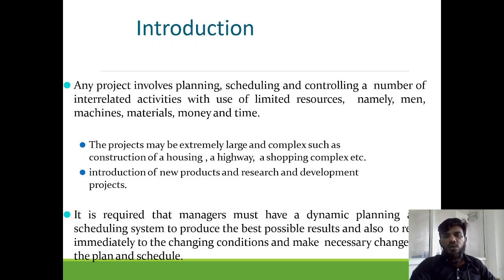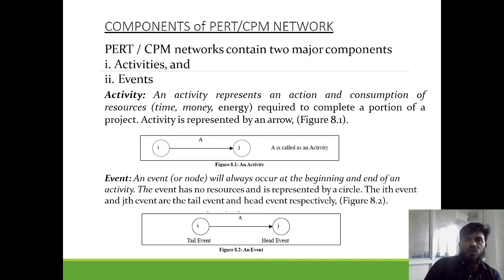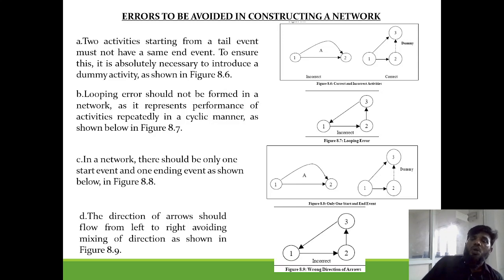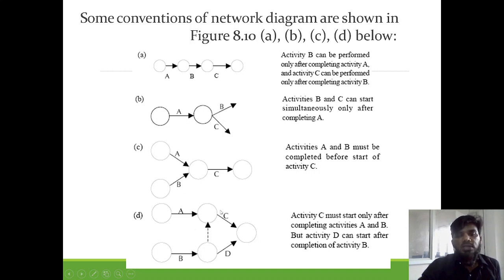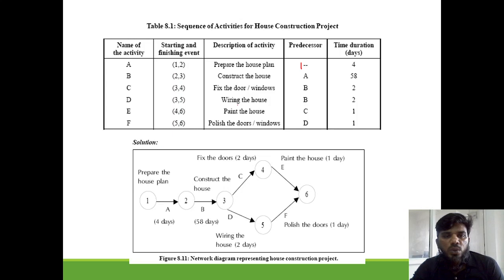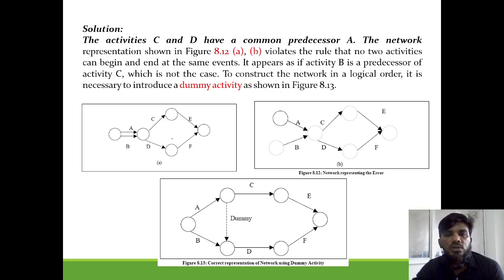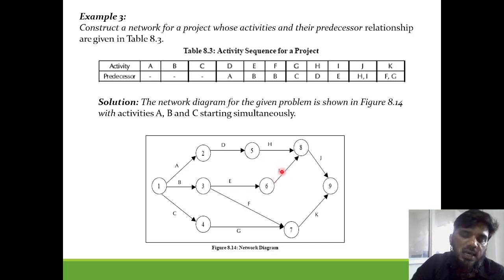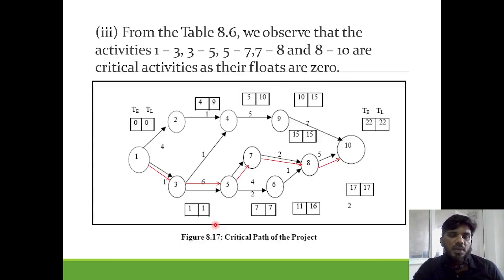PROJECT MANAGEMENT (PRODUCTION AND OPERATION MANAGEMENT)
UNIT V